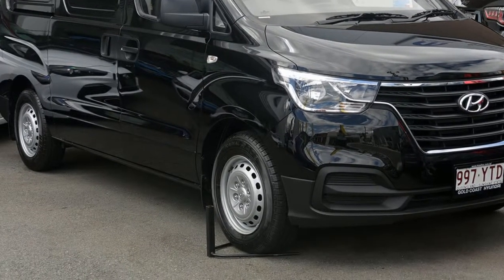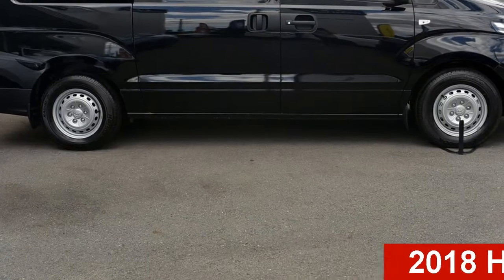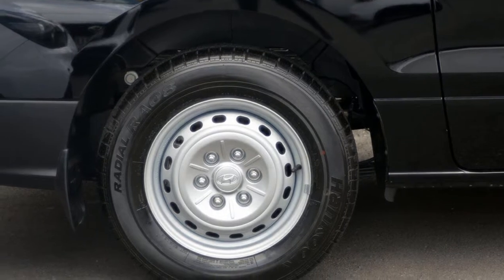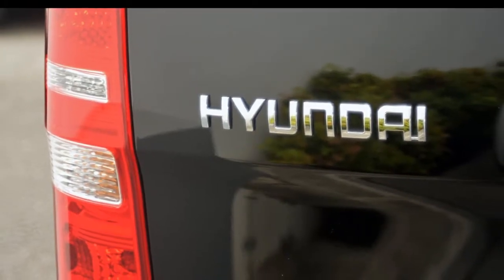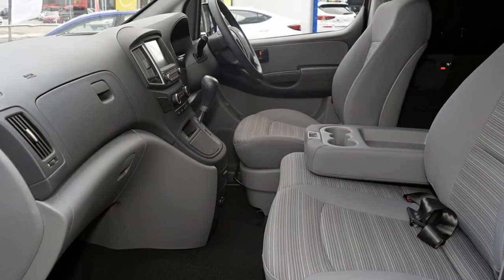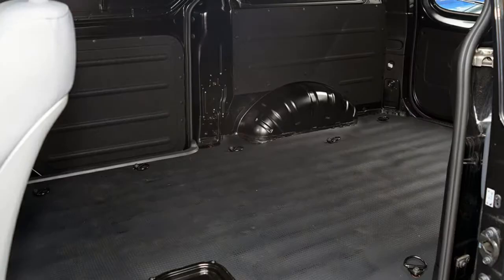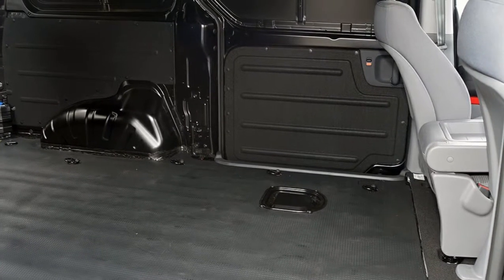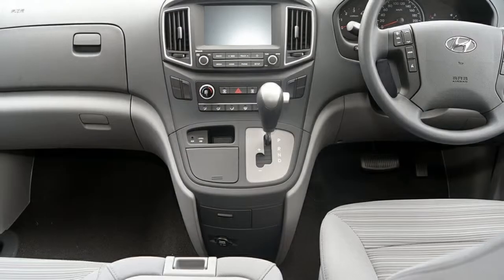2018 Hyundai iLOAD TQ4 MY19 Timeless Black 5 Speed Automatic Van